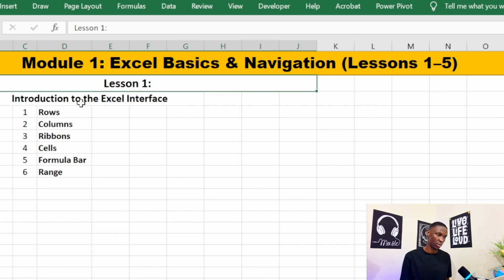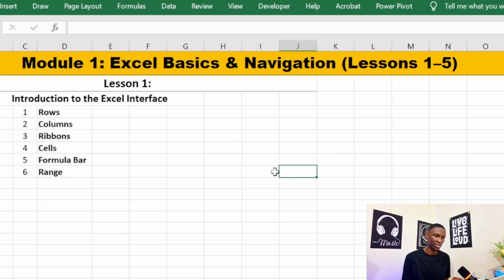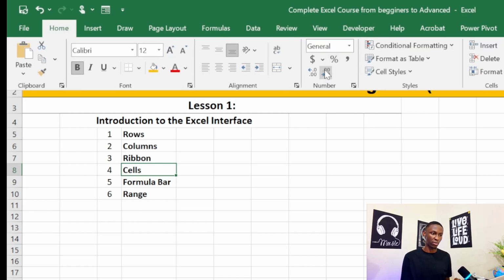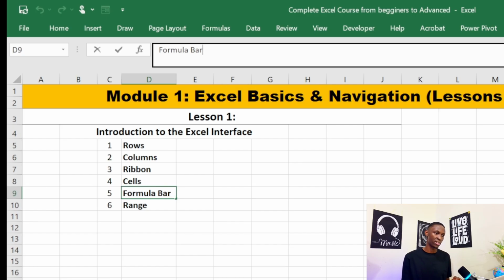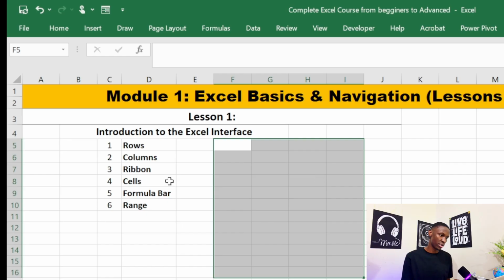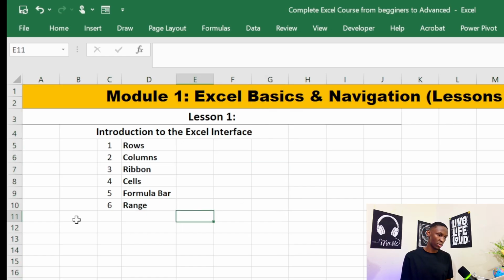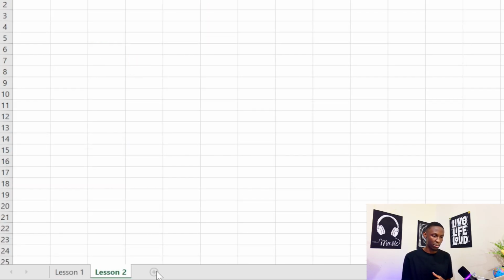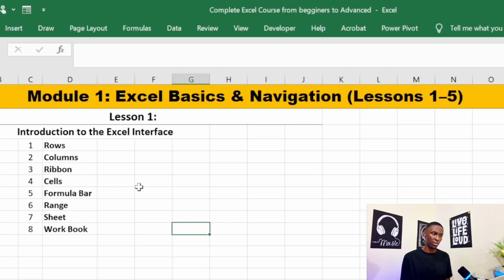How to Use Excel Lesson 1: Rows, Columns, & Cells Explained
Welcome to Lesson 1 of our Complete Microsoft Excel Course for Beginners to Advanced.

In this lesson, you'll learn the fundamentals of the Microsoft Excel interface. If you're just getting started with Excel, this video will help you understand the essential components you'll use every day.

📚 What you'll learn:

* Introduction to the Excel Interface
* What is a Range?
* Excel Ribbon and Tabs
* Formula Bar Explained
* Worksheets (Sheets)
* Workbooks
* Excel Basics and Navigation

This lesson is part of our **Excel Basics & Navigation** module, designed to build a strong foundation before moving on to formulas, functions, formatting, charts, pivot tables, dashboards, and advanced Excel techniques.